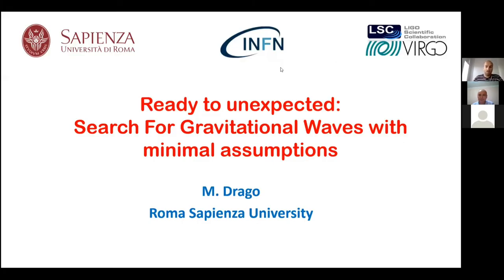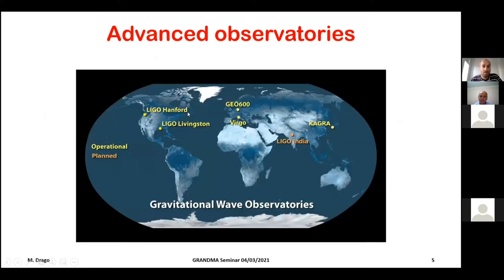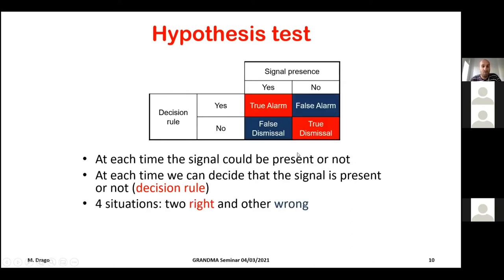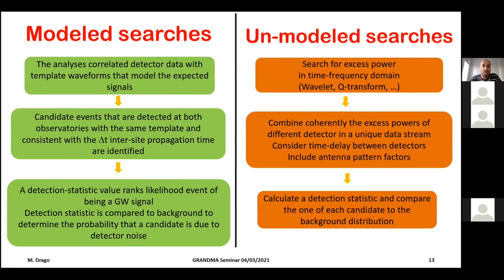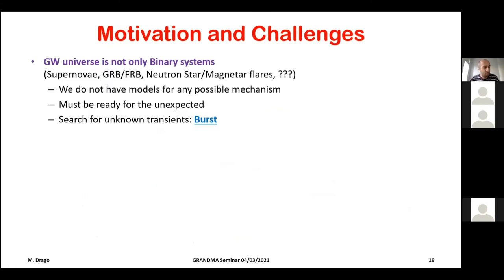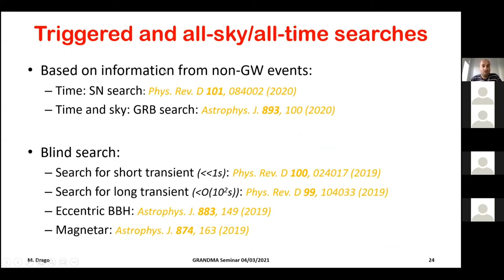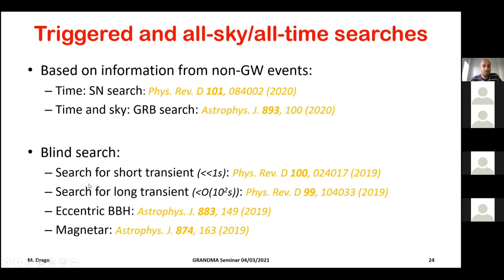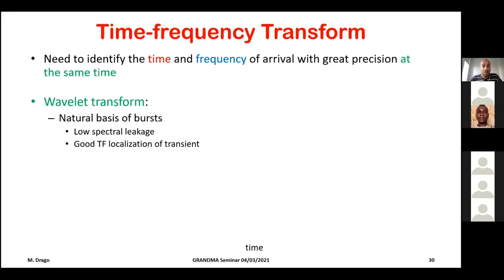Ready to unexpected: Search for Gravitational Waves with minimal assumptions, M.Draqo (Italy)